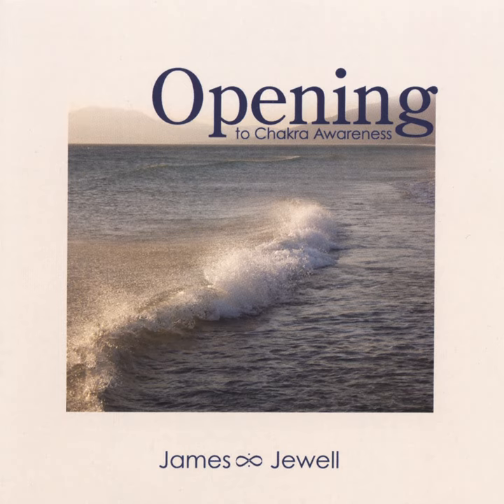Yoga Nidra with chakras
Yoga Nidra with chakras · James Jewell

Opening to Chakra Awareness